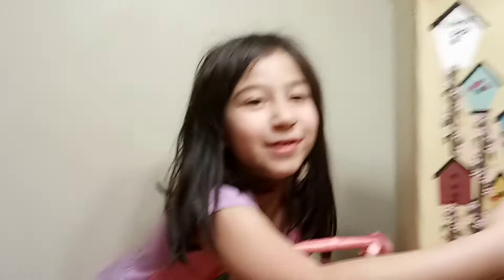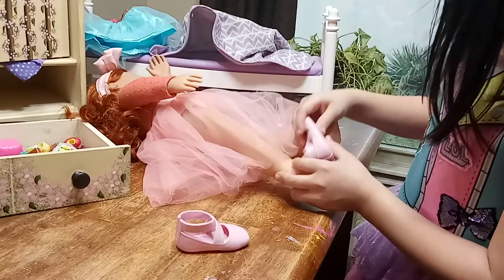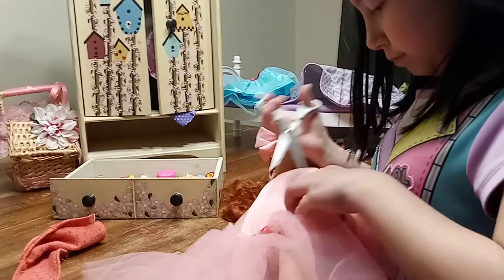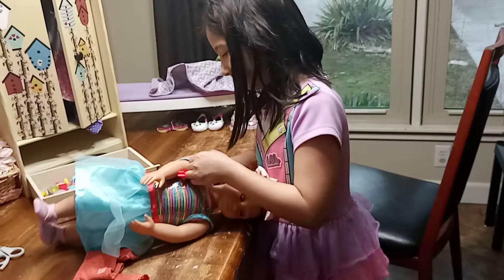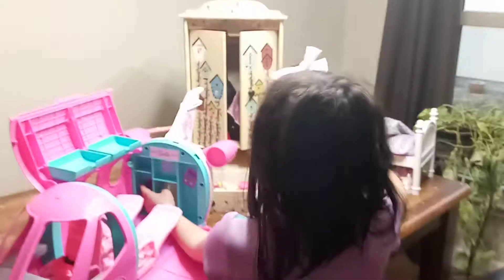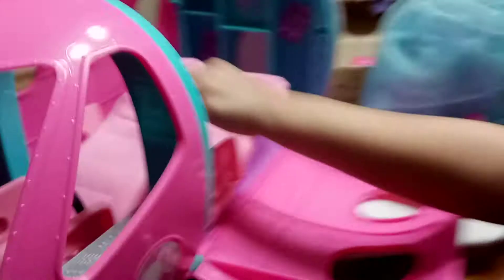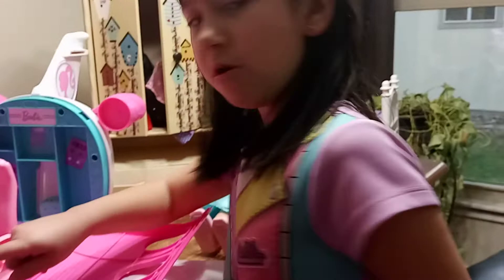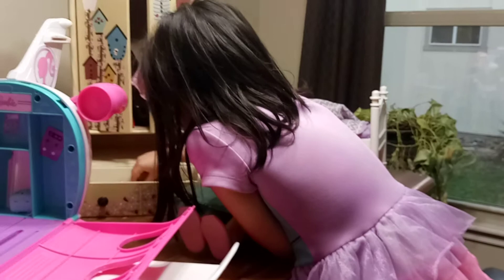Part 1 Rainbow Kate Story with Shopkins and A Barbie Plane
Watch Rainbow Kate do some show and tell as she shares her Wardrobe clothing, her shoes, some Shopkins and a Barbie Plane.
We'll have more Shopkins in the next episode. bye and see you soon.